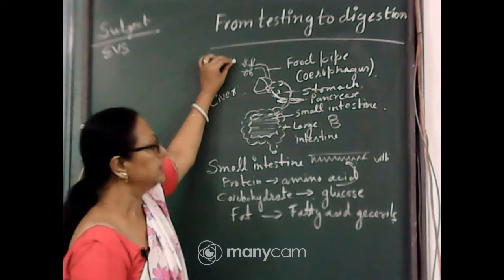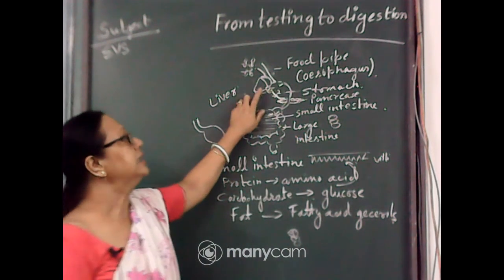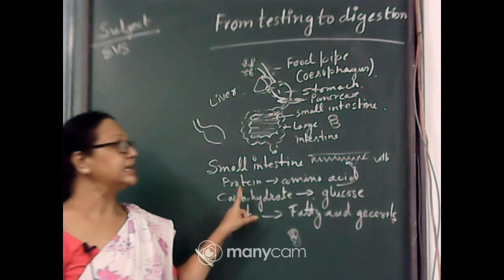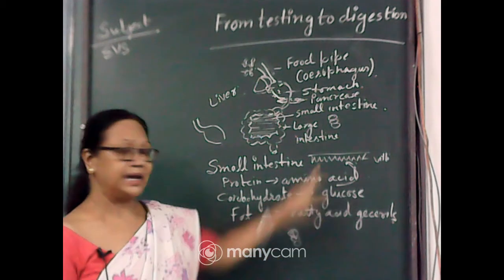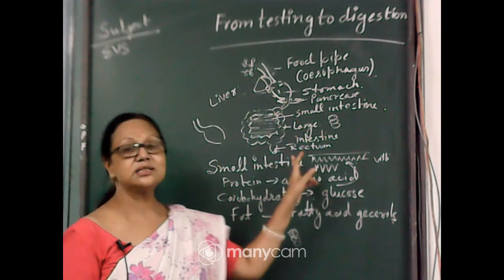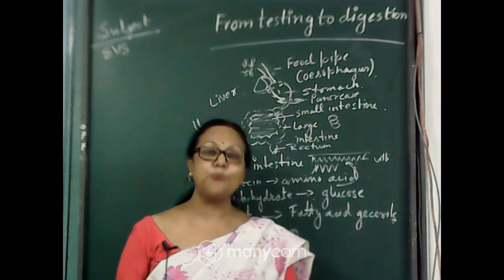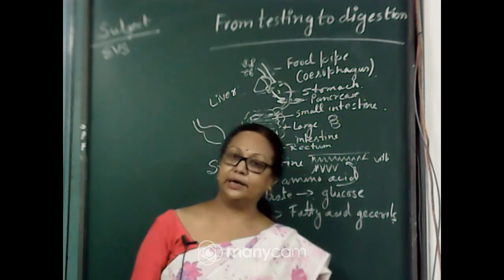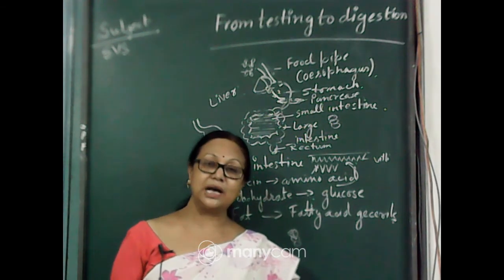Class V EVS Live